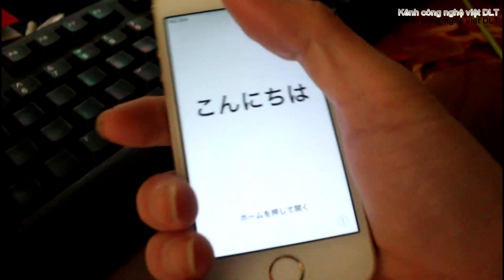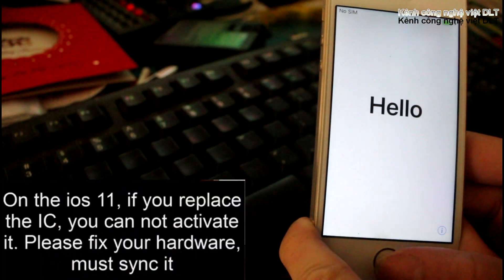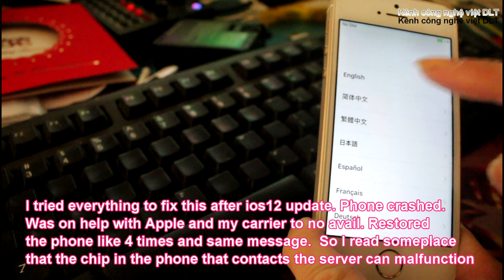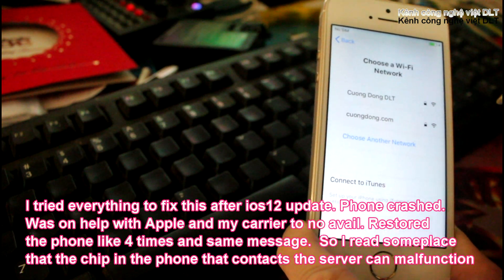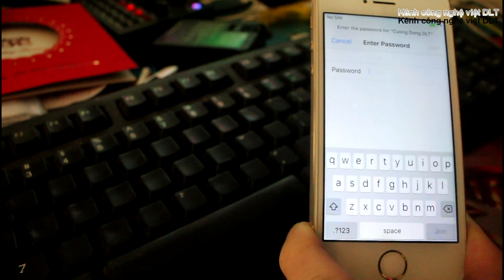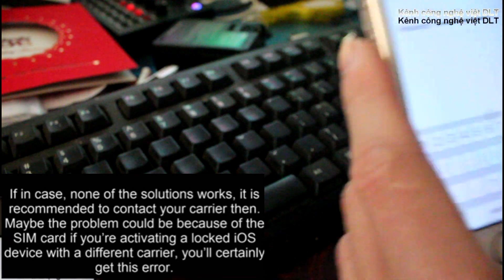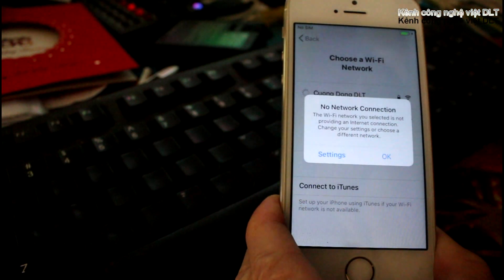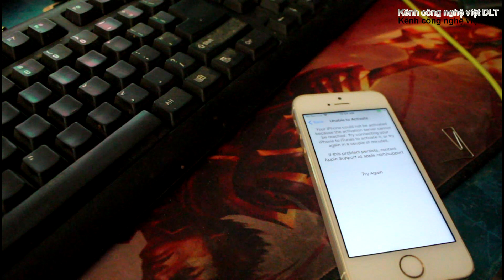Could Not Activate iPhone iPad after iOS 11 -12 Update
What To Do If Can't Activate iPhone After iOS 11/12 Upgrade
The Causes of iPhone/iPad Activation Errors after iOS 12 Update
If you experience the above errors while activating your iOS device you're probably having a bad day. Generally, such problems rarely occur, but if it has happened, it could be caused by many reasons. Possible reasons behind the iPhone activation issue are listed below:

Probably, Apple service is experiencing a high up time. A high volume of traffic can make the server busy enough. As a result the activation error pops up.
Unstable connection can also make this happen. Check your WiFi connection if it isn't working properly.
Jailbreaking iPhone (tampering it, hacking it or even modifying it anyway other than what is permitted by Apple) can also increase the chances of causing the activation error.
Unlocking the SIM of a locked device could also elevate the problems and cause activation error. This is because your previous carrier may not have permitted you to unlock that iPhone.